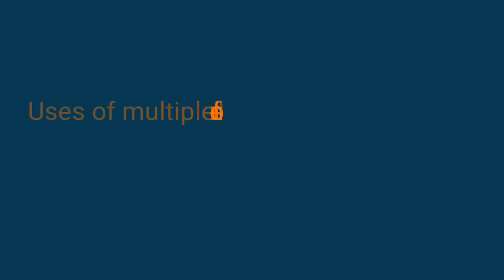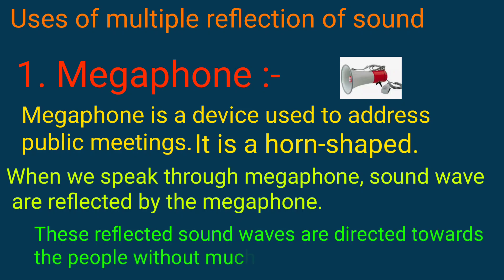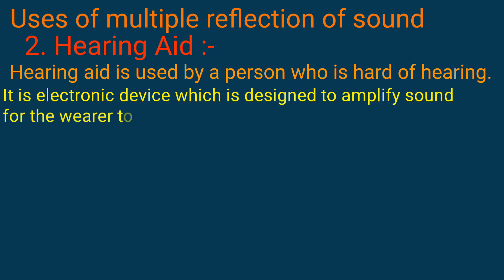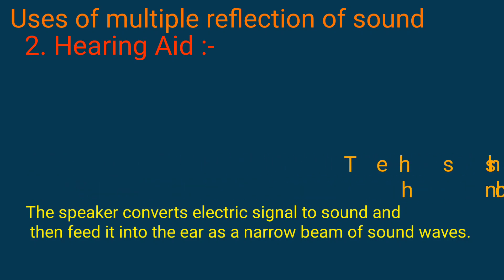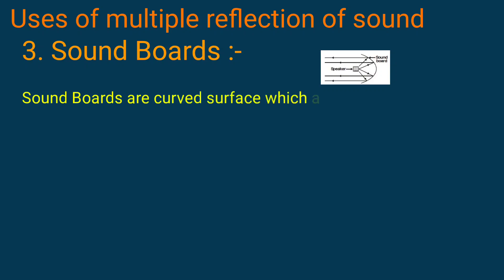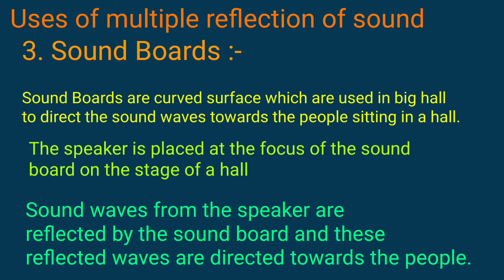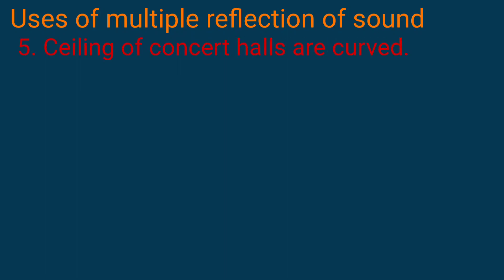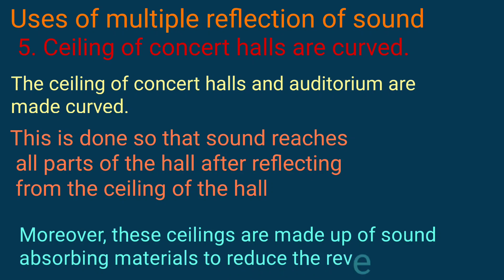uses of multiple reflection of sound || Its Study time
Topic :- uses of multiple reflection of sound

Content cover

Uses of multipur reflection of sound
What are the uses of multiple reflection of sound give five examples
5 uses of multiple reflection of sound
Uses of multiple reflection of sound class 9
Multiple reflection of sound in stethoscope
Application of reflection of sound class 9
Thanku.